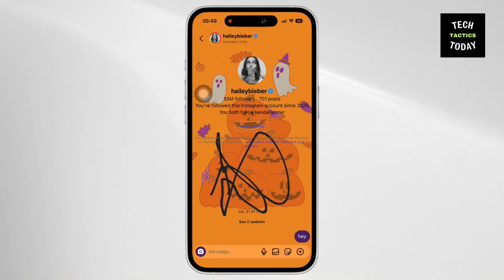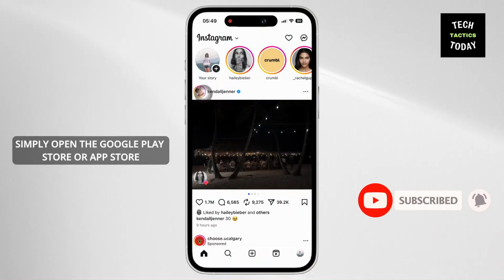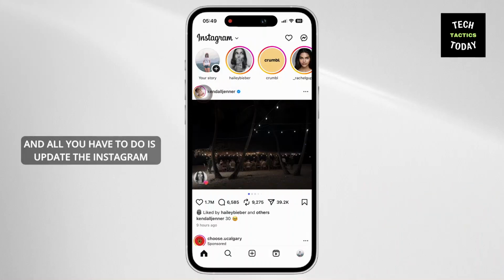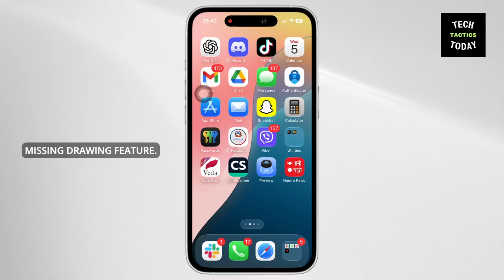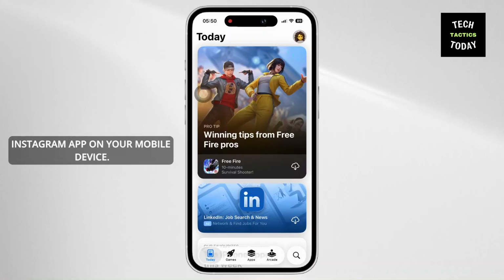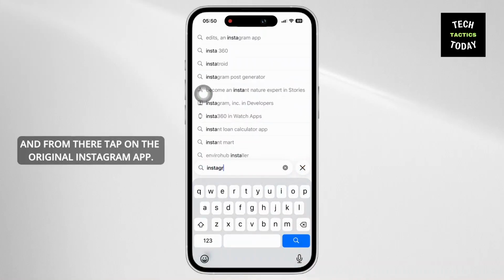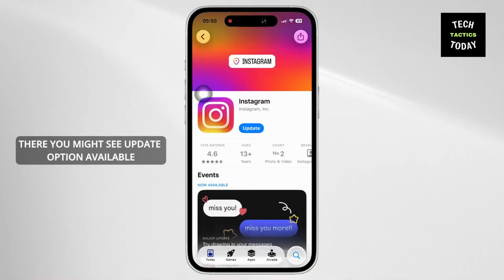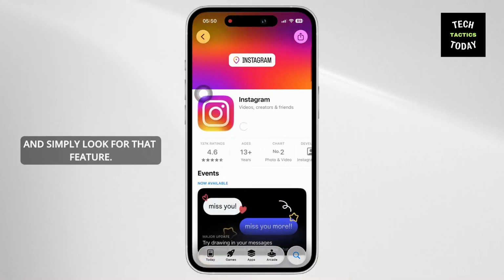How To FIX Draw Missing On Instagram Messages!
Title: How To FIX Draw Missing On Instagram Messages!

Having trouble with the draw feature missing in your Instagram messages? This video will show you exactly how to fix it quickly! Whether you’re wondering, "Why is the draw option gone in Instagram DMs?" or need step-by-step guidance to restore it, this tutorial has you covered. Learn the easy steps to get your drawing tools back and start adding sketches, doodles, and annotations in Instagram messages again. Watch now to fix the draw missing issue on Instagram messages today!